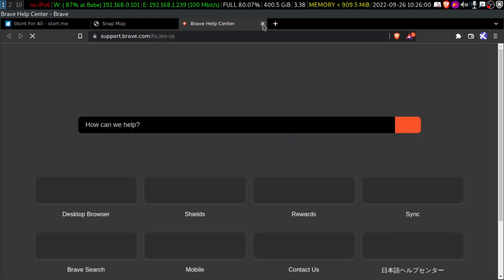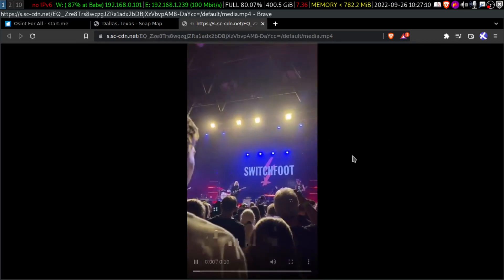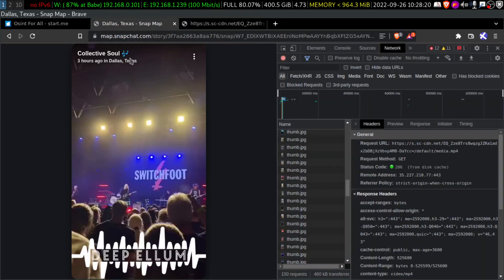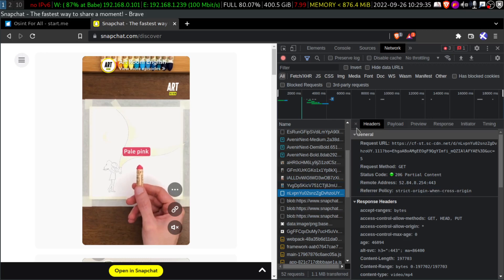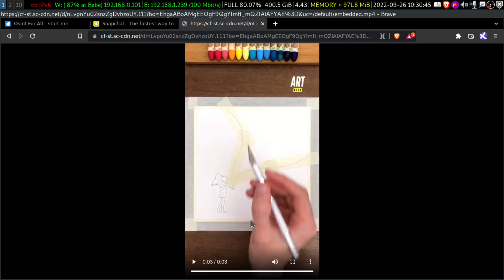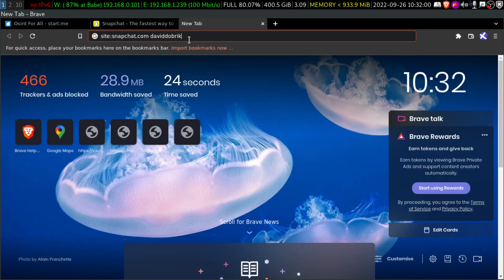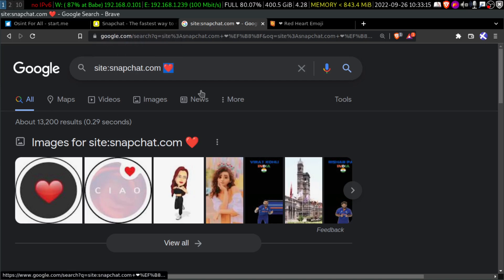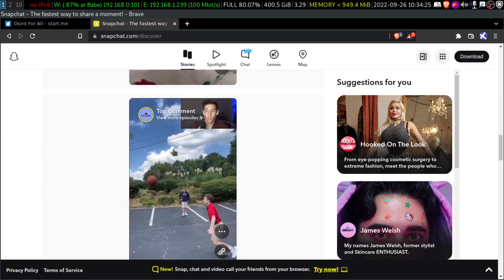Some missed tricks of SNAPCHAT OSINT 😱 - Watch it now